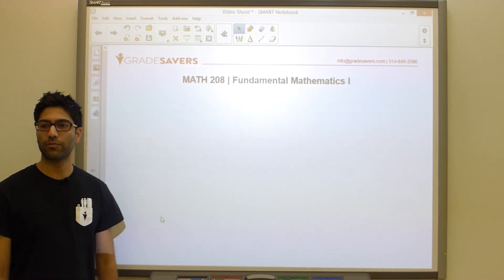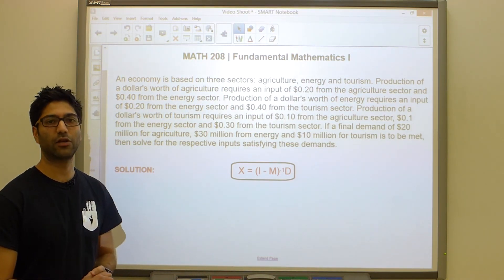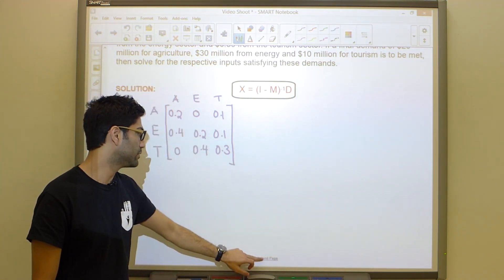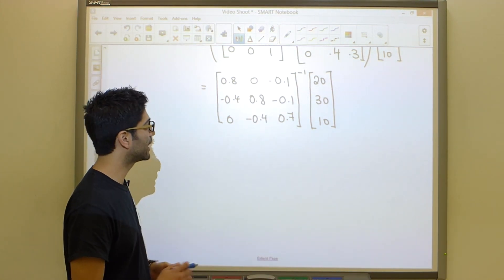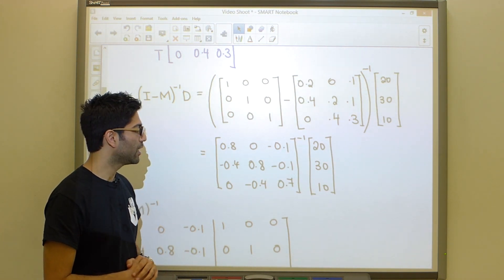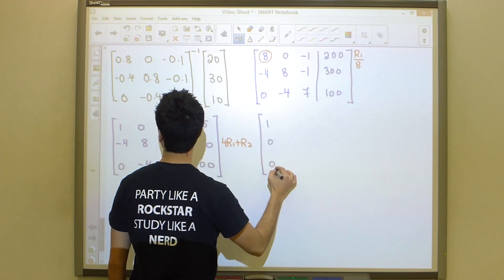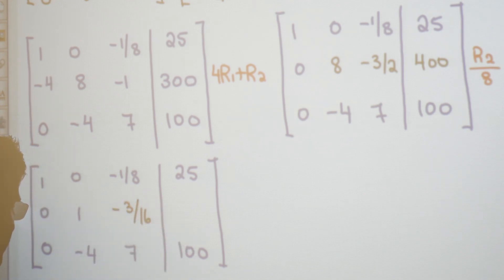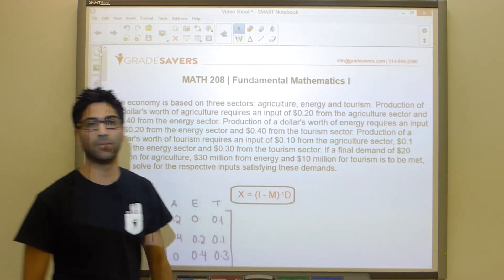Fundamental Mathematics l Tutorial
A shot clip on Fundamental Mathematics material. Hope you enjoy! for more info on tutoring visit us